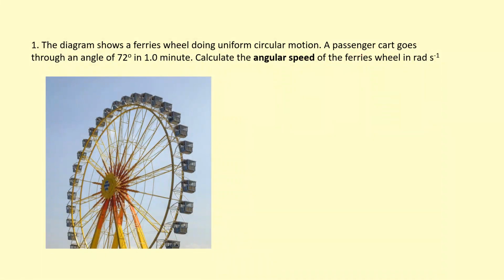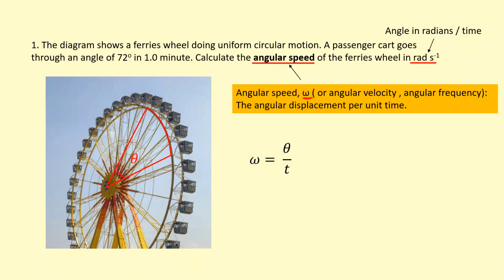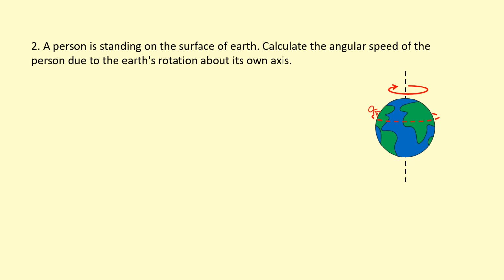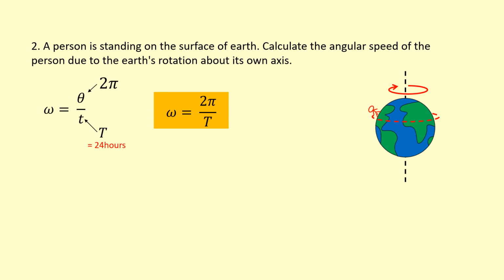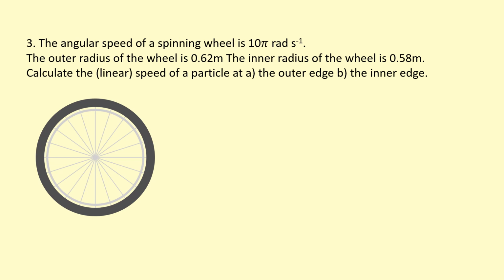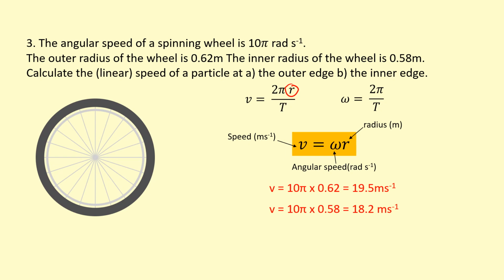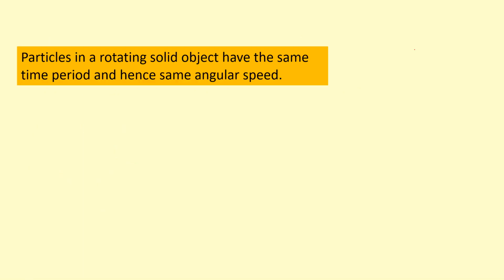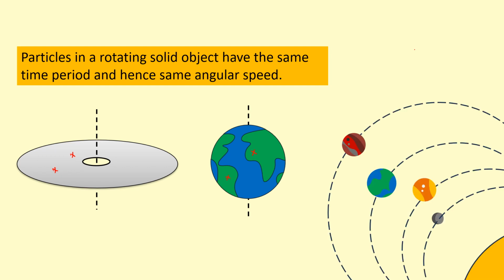6.02 What is angular speed?